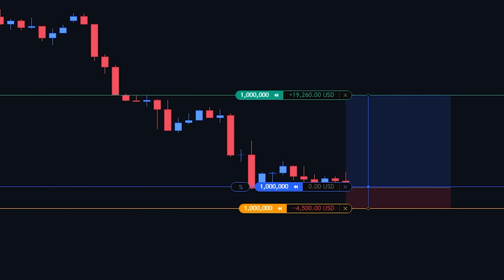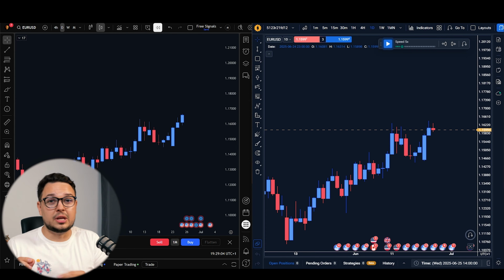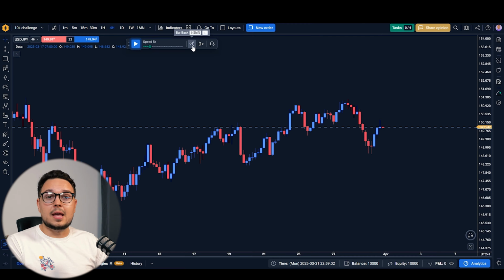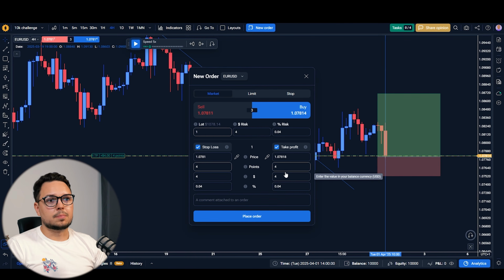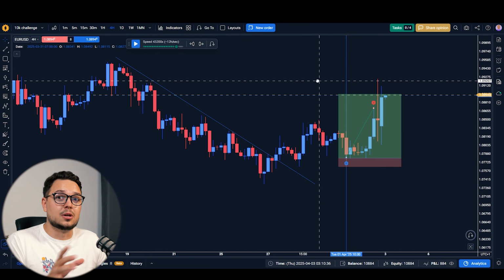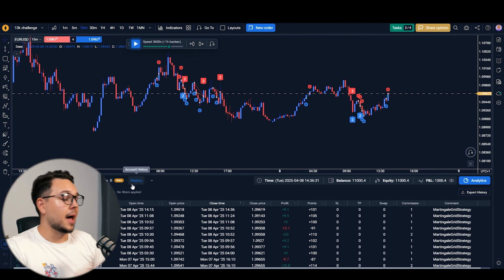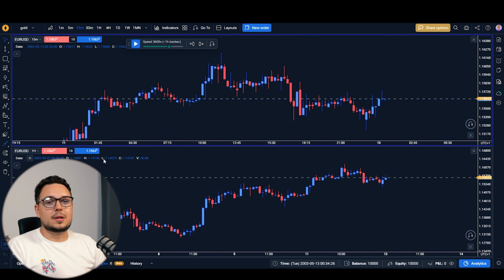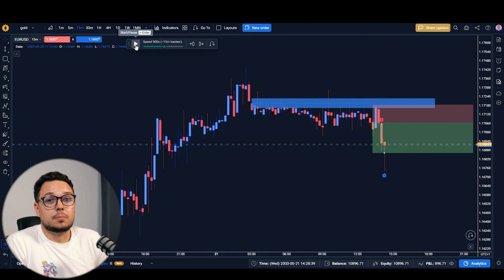Stop Using TradingView For Forex Backtesting (Try This)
Traders who win consistently don’t just trade differently… they learn differently.

Most traders think success is all about placing the “perfect” trade…
The truth? That’s just the beginning.

In this video, I’m going to show you the one thing that separates traders who stay stuck from those who actually become profitable — and how you can use it to transform your results starting right now.

I’ll walk you through how to get real, accurate feedback on your trades so you can spot every mistake, find your best entries, and refine your strategy until it works like clockwork. We’ll uncover why most backtesting methods give you misleading results… and what to use instead if you’re serious about winning in today’s markets.

Whether you’re trading full-time, grinding towards your first prop firm challenge, or just testing the waters, this will give you the tools and mindset to trade with clarity and confidence.